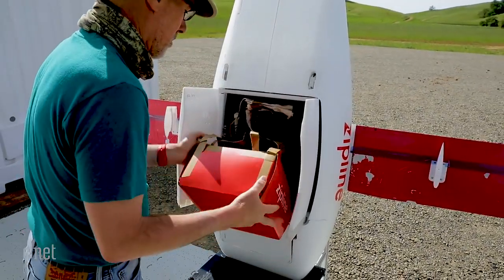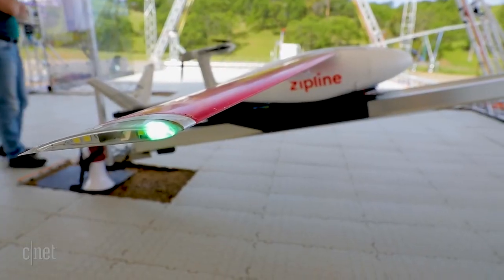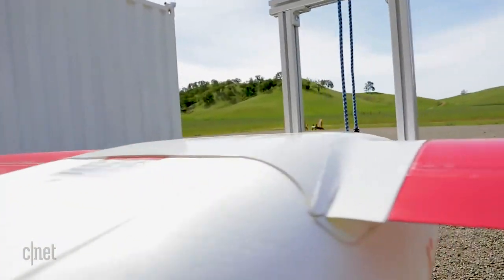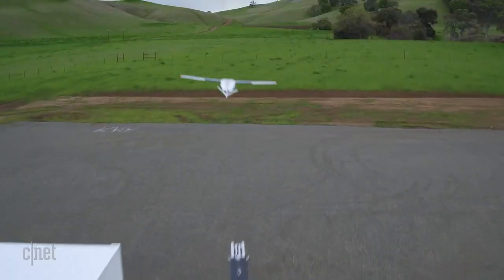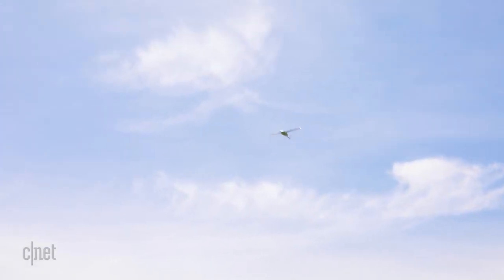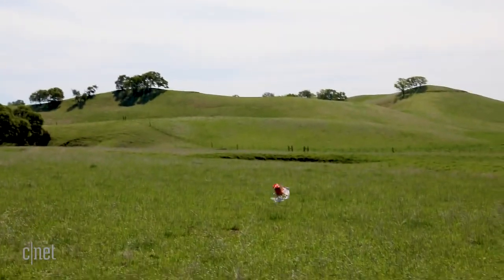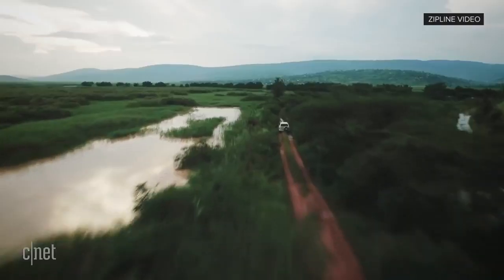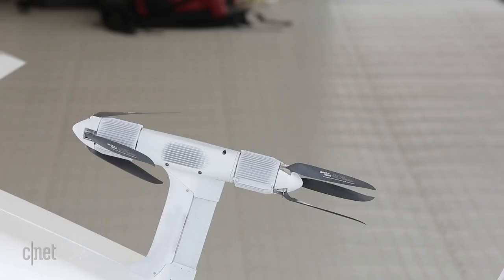의약품 배송하는 착한 드론 ‘집2’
(※한글자막 영상입니다. 하단의 자막 버튼을 클릭해 주세요)

미국 드론 개발업체 집라인(Zipline)이 1세대 집(Zip)에 이어 의약품 배송 드론 2세대 집2(Zip2)를 공개했다.

집라인은 지난 2016년부터 르완다에서 드론을 이용해 현지 수혈 센터와 병원 등에 혈액을 배송하는 프로젝트를 진행하고 서비스 상용화를 한 업체다.

집라인 2세대 날개는 모듈 형태로 제작돼 교체가 쉽다.

길이는 약 3m이며 밤이나 비 내리는 환경에서도 날 수 있게 설계돼있다.

이 드론의 무게는 약 20kg이다. 의약품 1.8kg까지 싣고 날 수 있다.

물품 박스를 목적지 상공에 도착하면 낙하산에 매달아 떨어뜨리는 식이다. 드론은 임무를 다하면 본부로 복귀한다.

현재 집라인은 르완다 외에 아프리카 국가와 드론 상용화에 대한 협의를 진행 중이다.